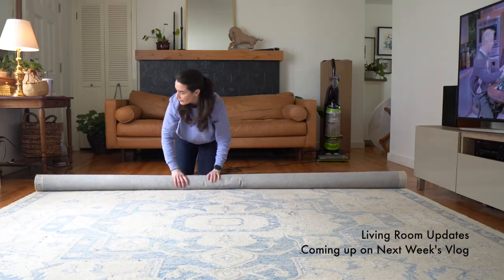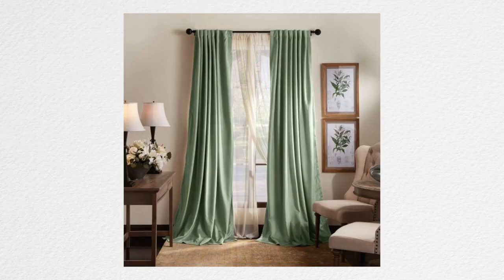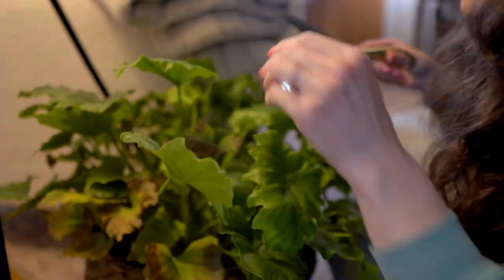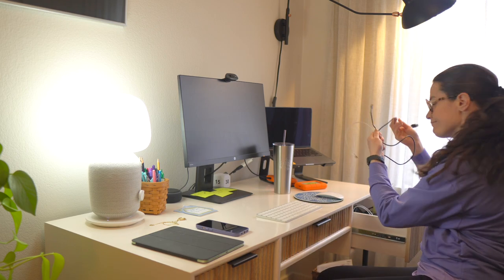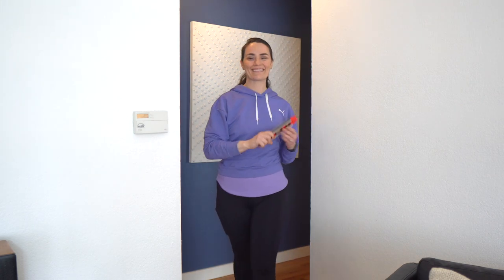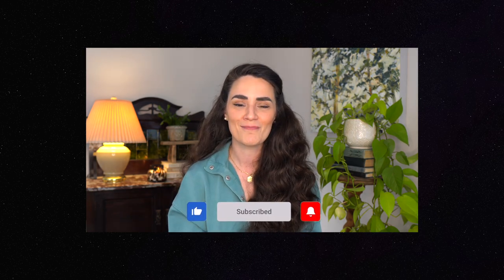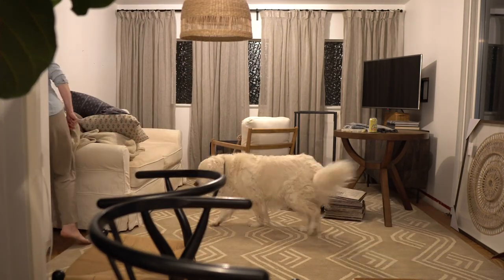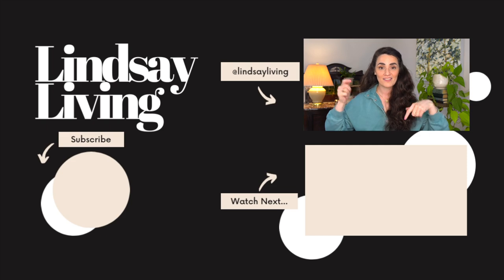10 Easy Ways to Refresh Your Home This Spring (psst...most are free!)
In today's video I'm sharing 10 cheap and easy ways to refresh your home this spring. The sun has been coming out here in Seattle so I've been hot to do some spring cleaning and design updates around my home for a fresh new feeling. I'm sharing all my best advice on how to hang and hem curtains the right way, how to see your art collection (no matter how small) in a whole new way, plus giving lots of tips and motivation to get your home whipped into shape for the new season. I saved my best tip for last so make sure to watch all the way to the end so you don't miss it.

PS... I love to hear your thoughts, so let me know if there's anything in particular you'd like to know! I love to hear your video ideas, too, so keep them coming!

+ TIMESTAMPS
00:00 10 Cheap an Easy Ways to Refresh Your Home This Spring
00:44 The Easiest Tip on This List
01:28 Hang Curtains the Right Way
04:32 Spring Updates for Your Plants
06:52 Organize One Drawer
10:02 See Your Artwork in a Whole New Way
11:49 Remove One Thing
13:01 Rearrange Your Furniture
17:12 When's the Last Time You...?
18:57 Vacuum Everything
19:19 Edit Styling with Your Design Style in Mind

+ RELATED LINKS
○ ARTICLE: The Spruce: How to Wash Curtains 3 Different Ways shorturl.at/tvDLS

○ My camera
○ Vlogging lens
○ Wireless Microphone
○ Voiceover Microphone
○ Ring Light
○ Studio lighting

+ MUSIC
If you are a video creator I highly recommend them!

*All images sourced through Google Image Search or Pinterest.com

Helping you become your own interior designer so you can design a home you love on any budget.